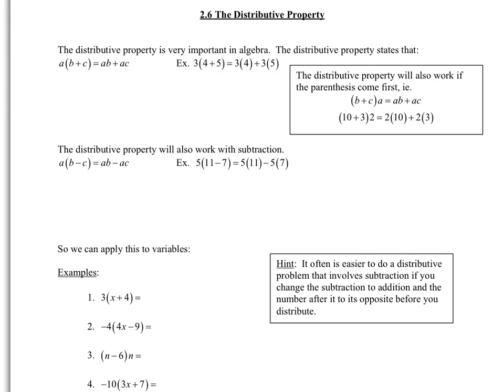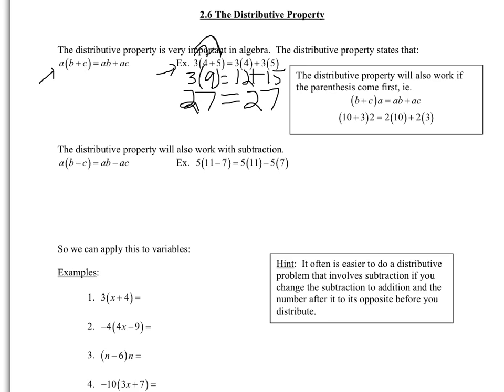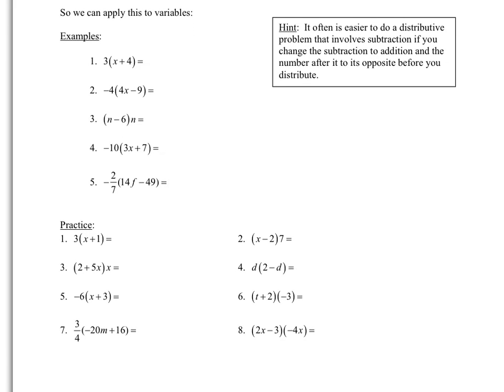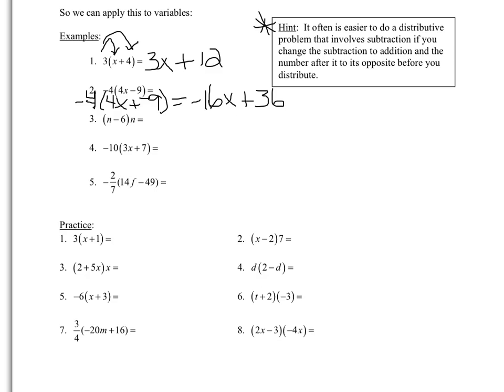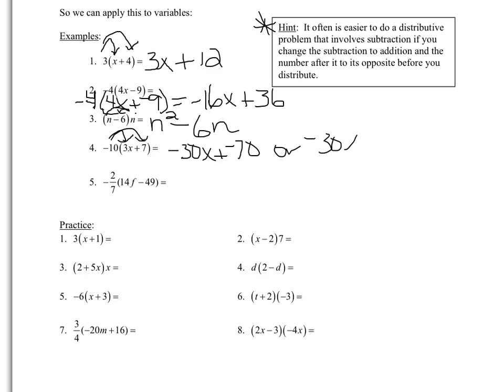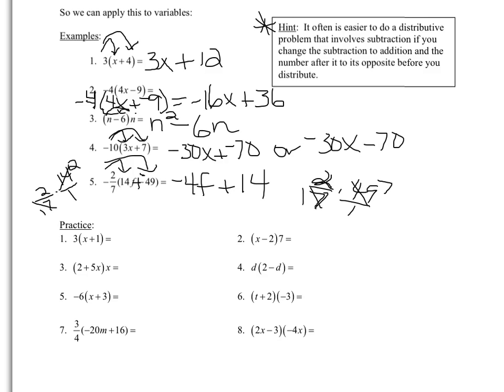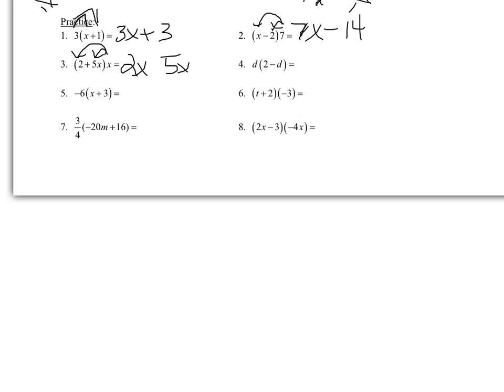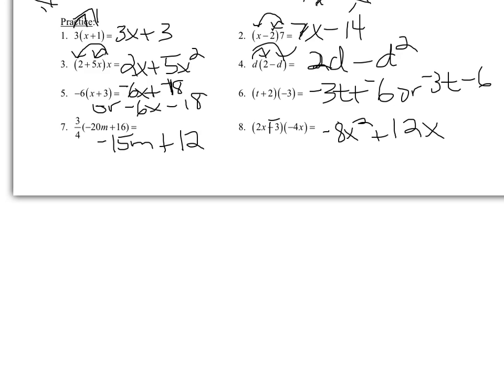2.6 Distributive Property Part I